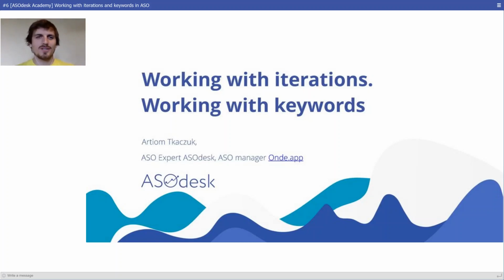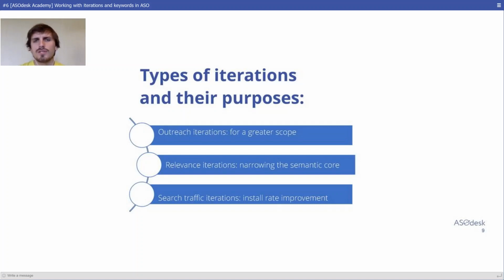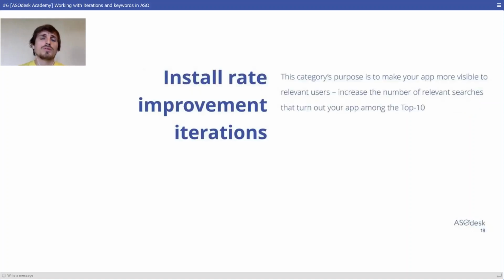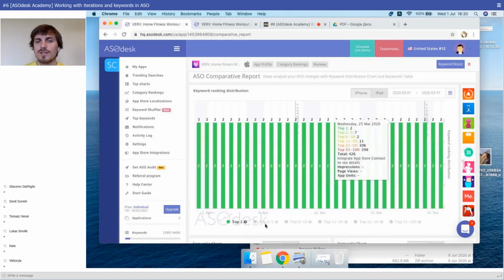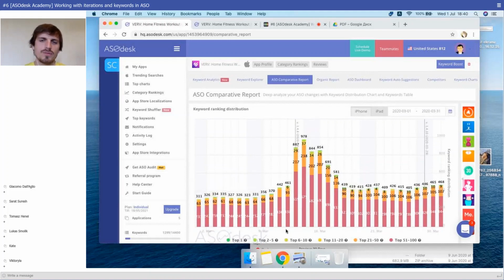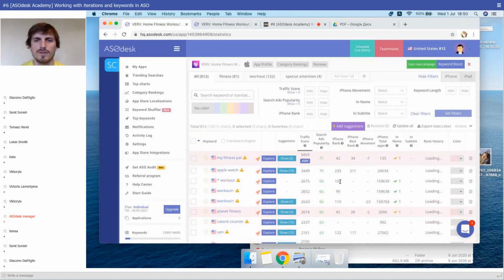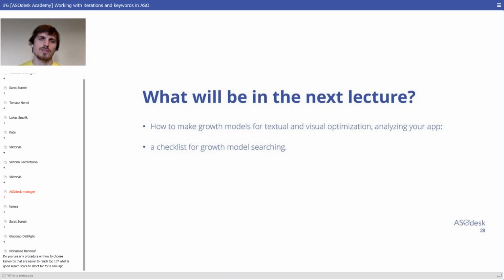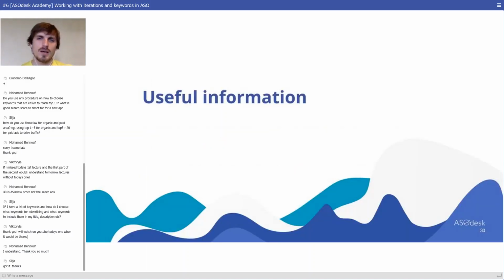#6 [ASOdesk Academy] Working with iterations and keywords in ASO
🚀 You can try our tool. We will give you the access to the trial period.